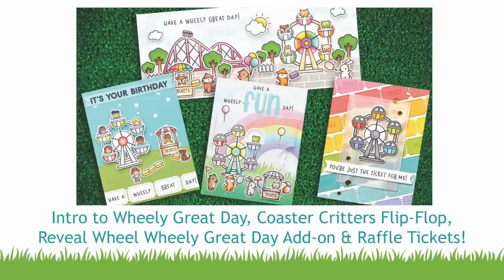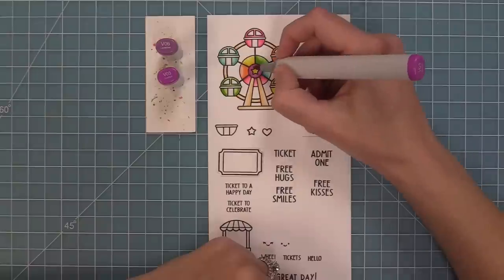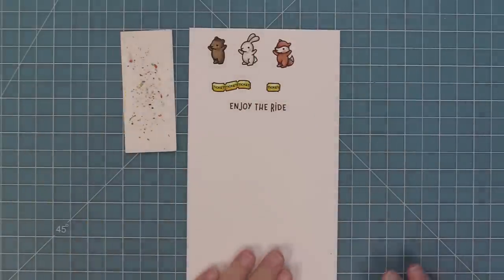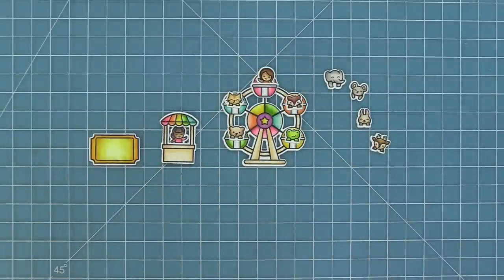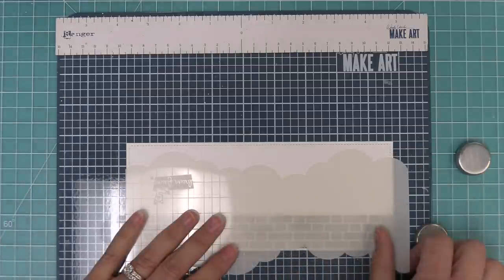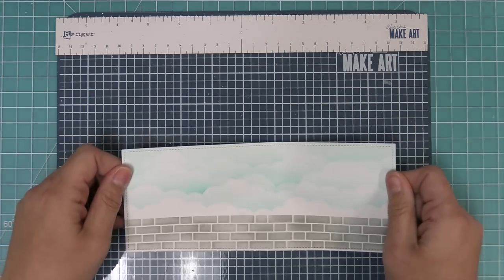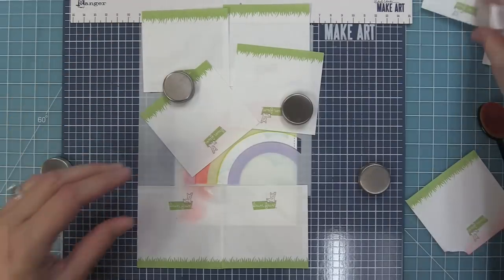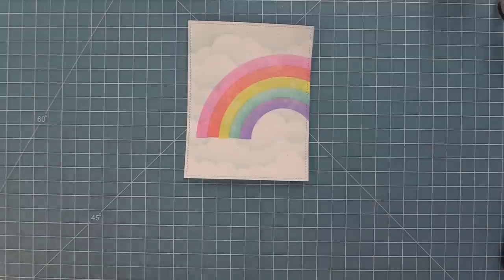Intro to Wheely Great Day, Reveal Wheel Add On, Coaster Critters Flip Flop, Raffle Tickets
***Spring 2023 Release will be available on February 23***
to see our products, more ideas and inspiration! In this video, Lawn Fawn owner Kelly Marie Alvarez introduces Wheely Great Day, Raffle Tickets, Coaster Critters Flip-Flop and a Reveal Wheel Add-on. Then she will share some fun ideas while making four cards with Chari and Rebecca!